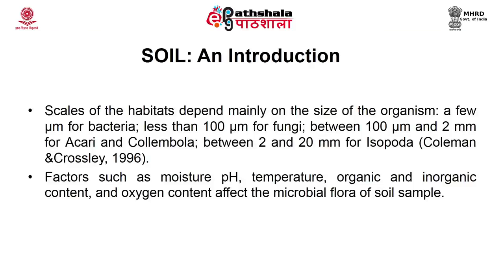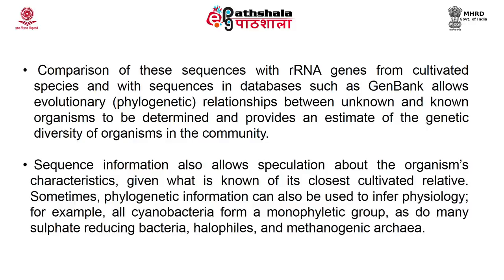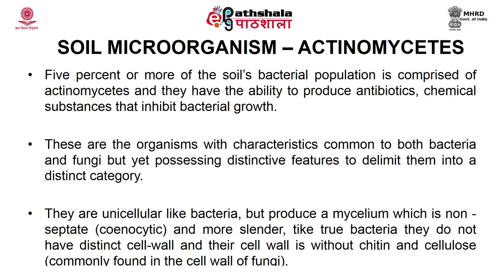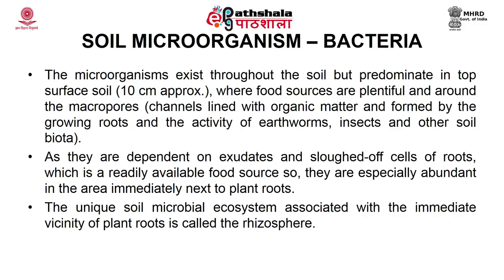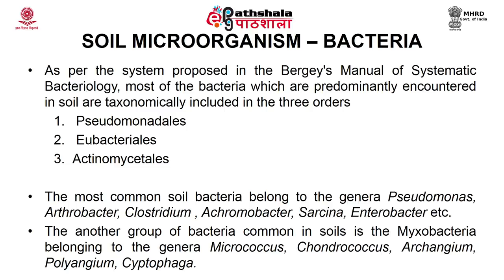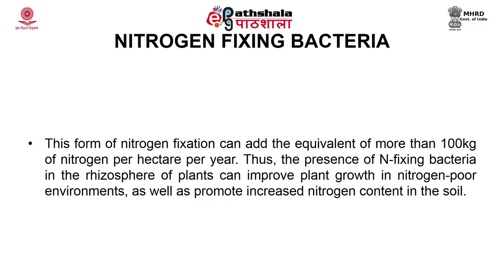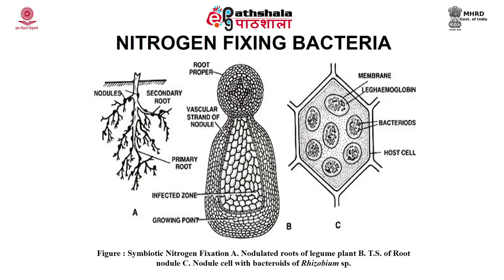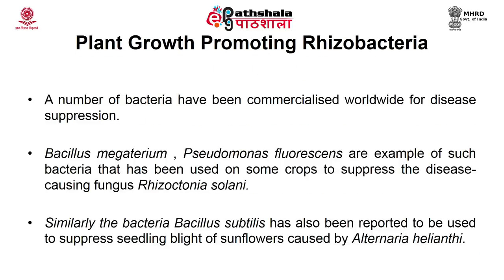Soil microorganisms and their functions-I